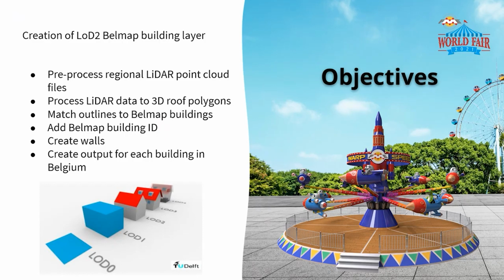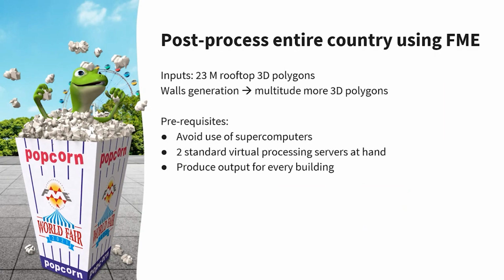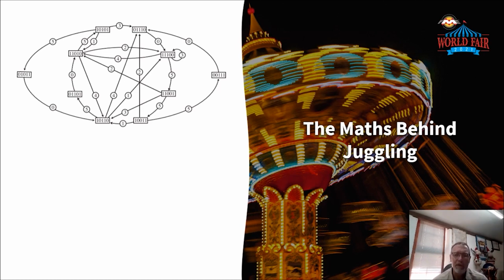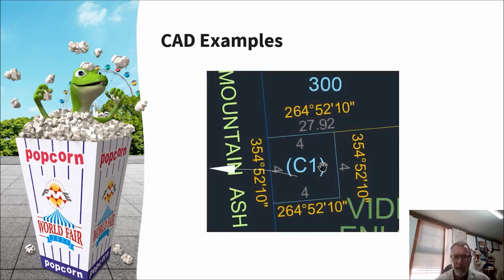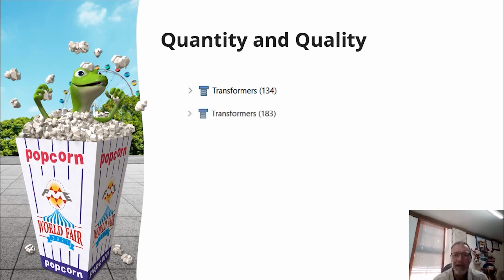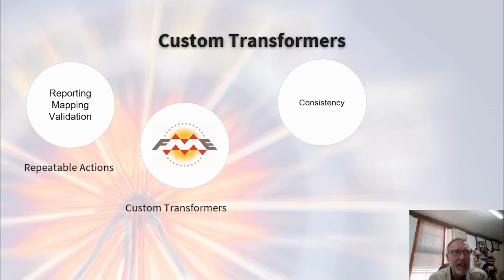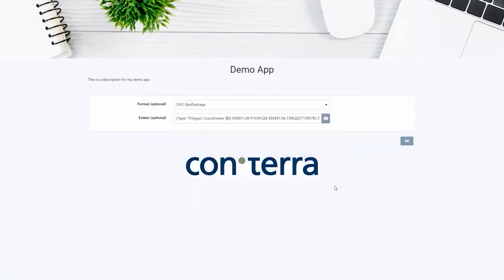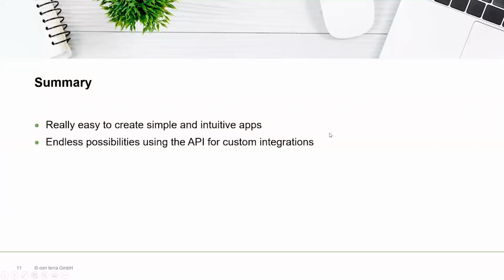FME World Fair Encore: Safers Picks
The applause is still lingering from the FME World Fair and our presenters are answering the call! Join us for a special “encore” of three presentations selected by Safe Software staff.

We think you’ll enjoy these presentations because they offer creative solutions to common integration issues like working with unstructured data, transforming large datasets like point clouds, and integrating streaming data.

You’ll also learn how to easily create web pages for tasks like data downloads and job submitting using FME Server Apps.

With so many amazing presentations you can be sure your data integration skills are going to skyrocket!